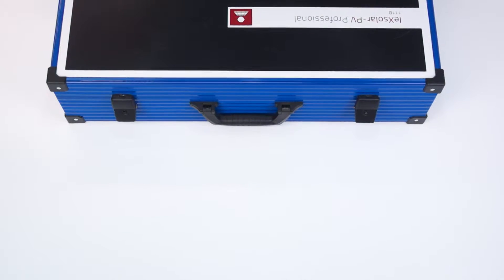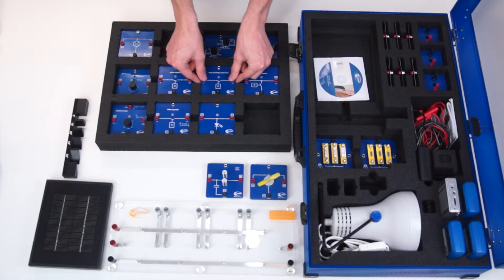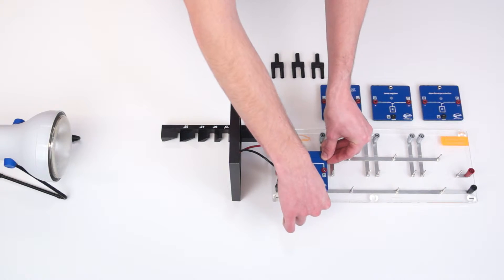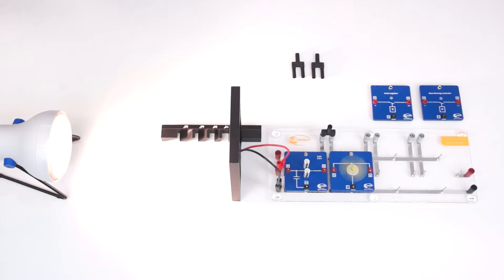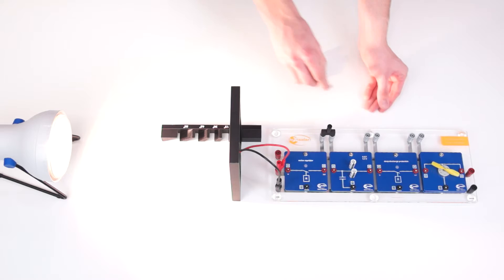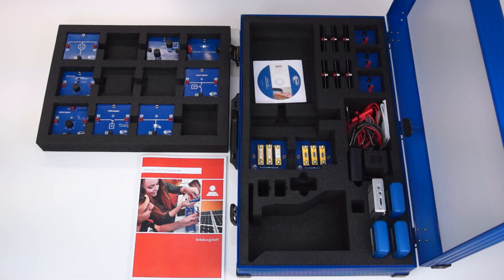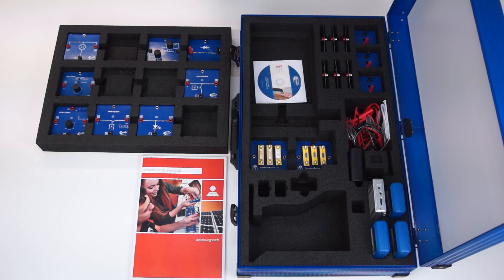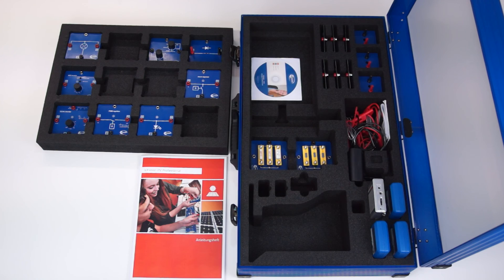leXsolar- PV Professional (eng.)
LeXsolar-PV Professional offers the optimal tool for the internship for the relevant study and training courses. The range of experiments ranges from the physical fundamentals of photovoltaics to the investigation of the components of PV systems up to the construction of complex PV systems in the laboratory scale.